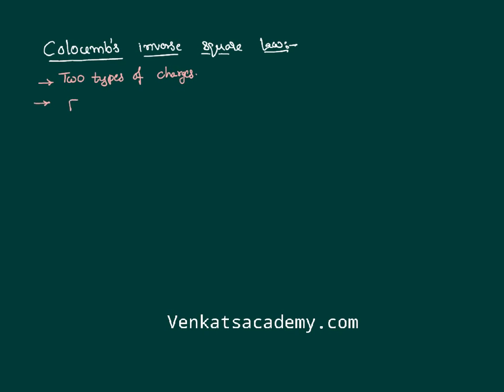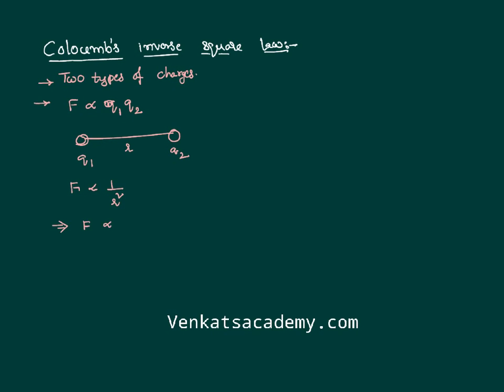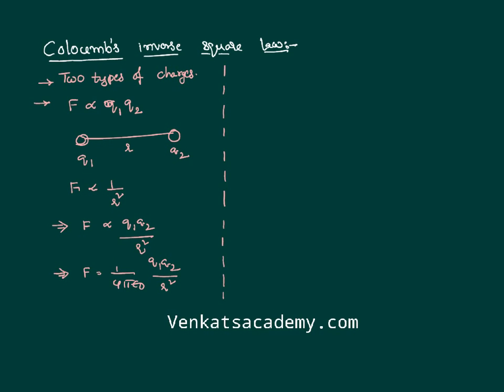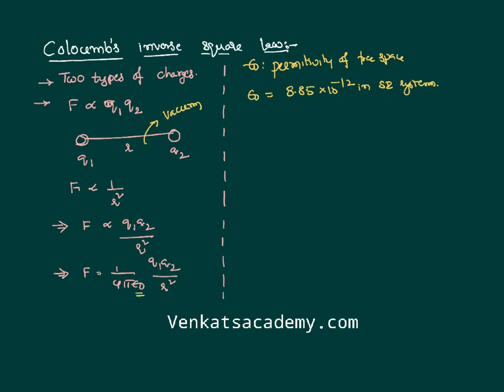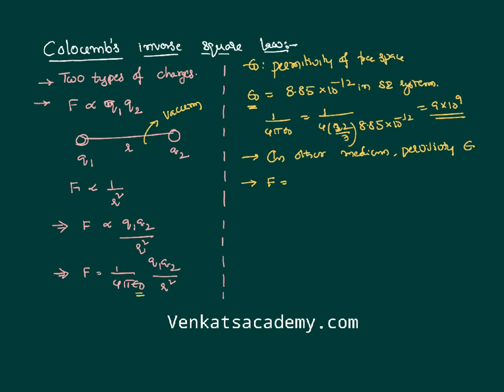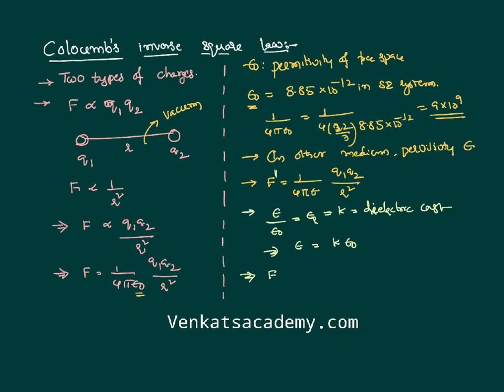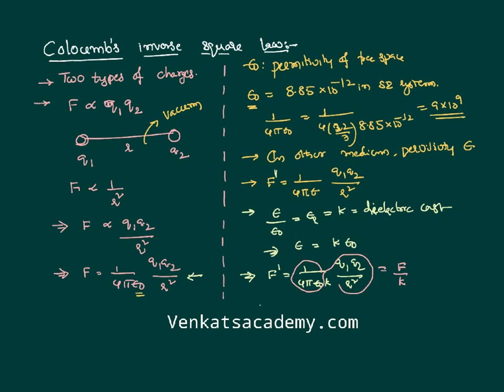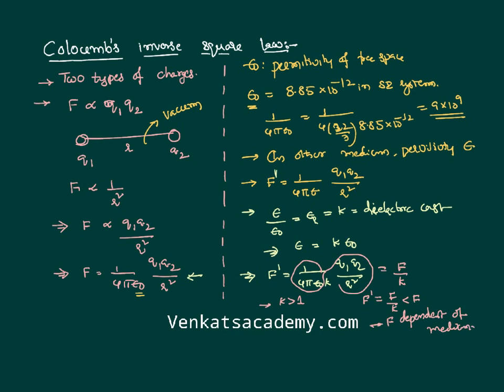Coulomb's inverse square law Force Between Charges: Electric charges for JEE and NEET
Coulomb's inverse square law explains that the force of attraction or repulsion between any two charges is directly proportional to the product of charges and is inversely proportional to the square of the distance off separation. Electric charges for JEE and NEET is the playlist in which you can find this video.

0:00 Introduction
1:00 coloumbs inverse square law
2:00 value of propotional constant
3:50 reletive permitivity